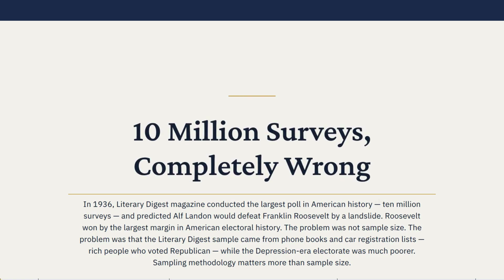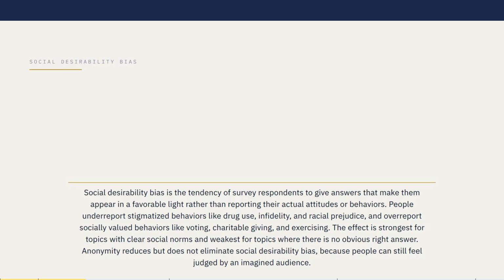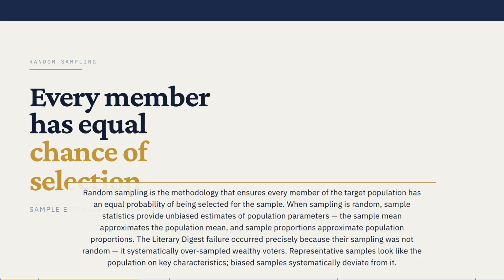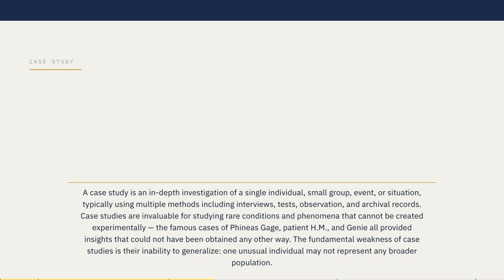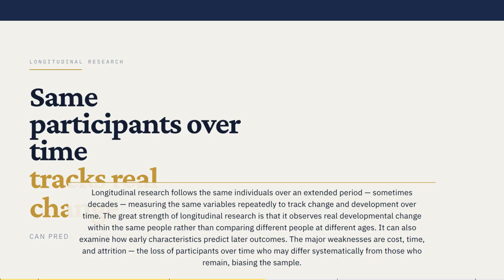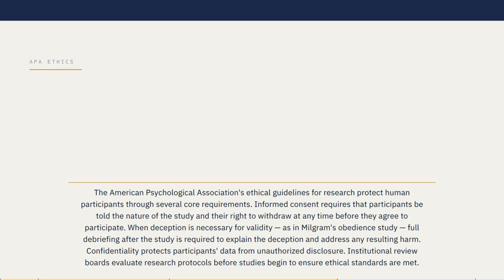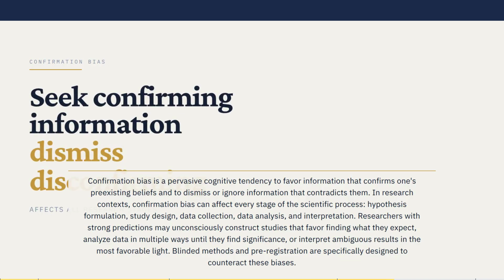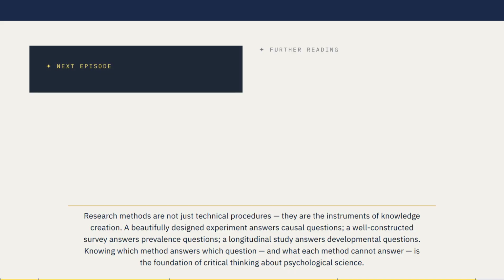Non-Experimental Research Methods in Psychology | AP Psychology · Unit 1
📚 Unit 1: Scientific Foundations of Psychology — AP Psychology Unit 1

⏱ Chapters
0:00 — Introduction
0:33 — Survey Research
2:27 — Observational Methods
4:53 — Ethics and Limits
6:54 — Recap & Further Reading

✅ Learning Objectives
• Describe survey, naturalistic observation, case study, and longitudinal methods
• Explain sampling bias and how to reduce it
• Distinguish longitudinal from cross-sectional research

Visual study guides for AP Psychology and college psychology courses.
Every episode explains exactly what you need to know, with citations and key terms.